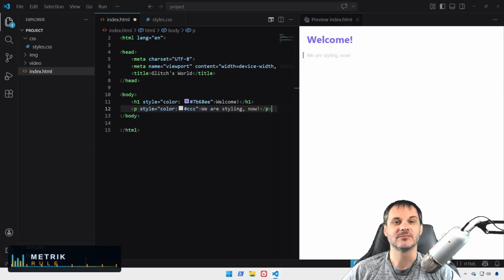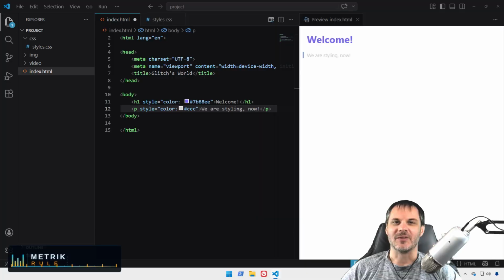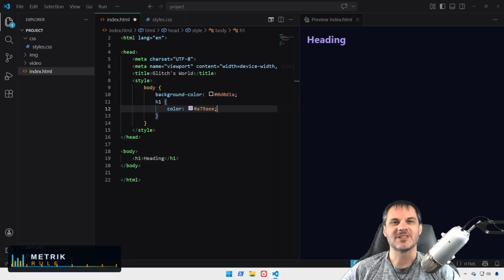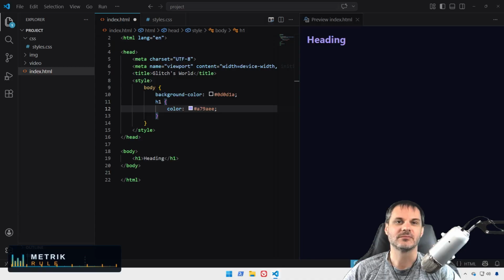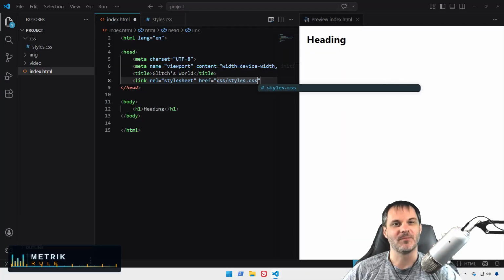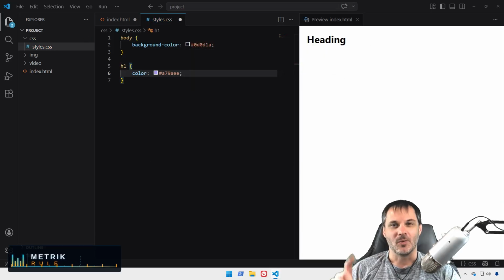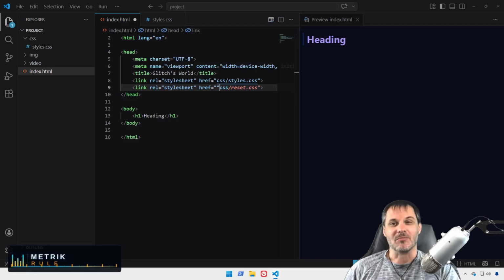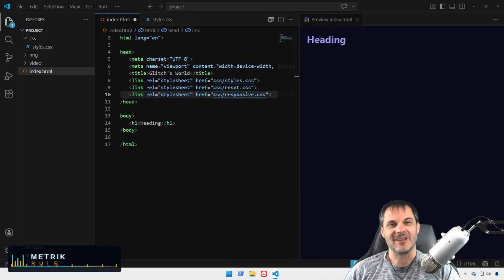CSS Integration: Inline, Internal, and External Stylesheets Explained | Metrik Rule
There are three ways to add CSS to an HTML document, and they are not equally good. This video covers all three — inline styles using the style attribute, internal stylesheets using a style element in the head, and external stylesheets linked with a link element — with a clear explanation of why each exists and when each is appropriate.

  Inline styles carry the highest specificity and become a maintenance problem at scale. Internal stylesheets work for single pages but cannot be shared. External stylesheets — one file linked across multiple pages, cached by the browser — are the professional standard and the approach used throughout this course.

  The link element syntax is covered in full, including rel and href attributes and how linking multiple stylesheets applies them in order.